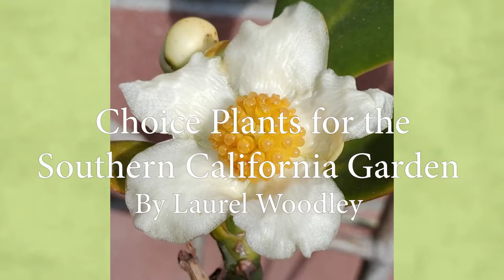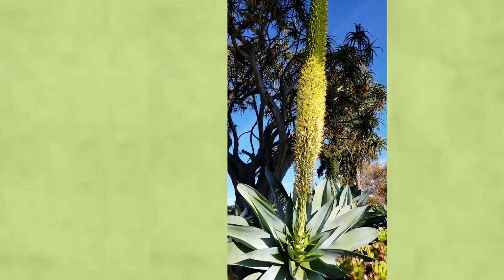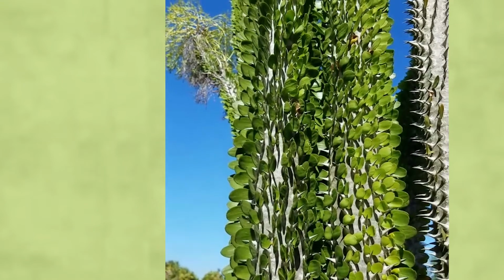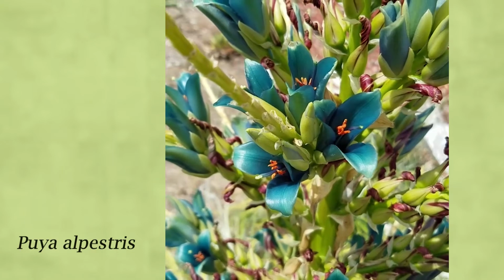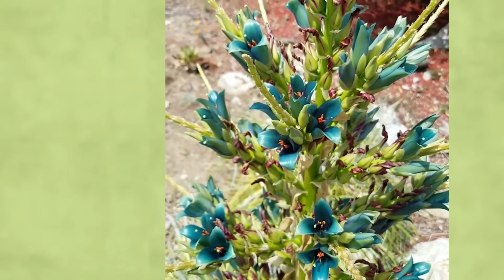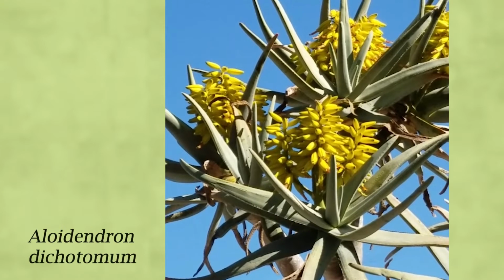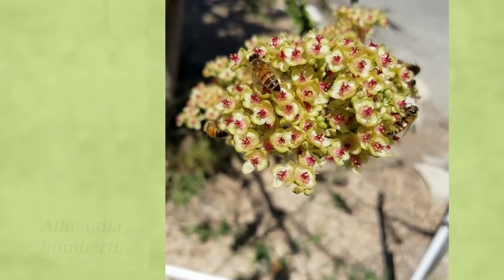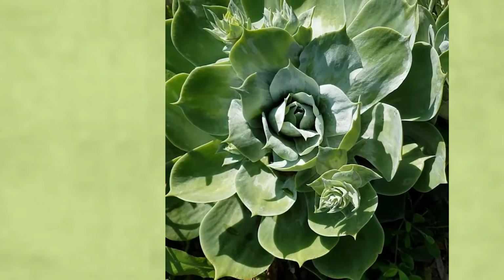CSSA presents: Choice Succulents for the Southern California Garden by Laurel Woodley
Cactus and Succulent Society of America Presents: Choice Succulents for the Southern California Garden by Laurel Woodley, part 1.  An introduction to a selection of So Cal succulents which will blend in nicely with you landscape.